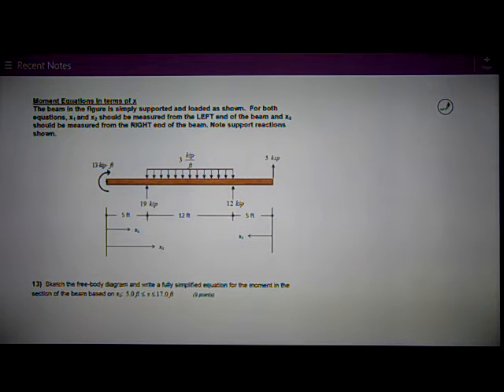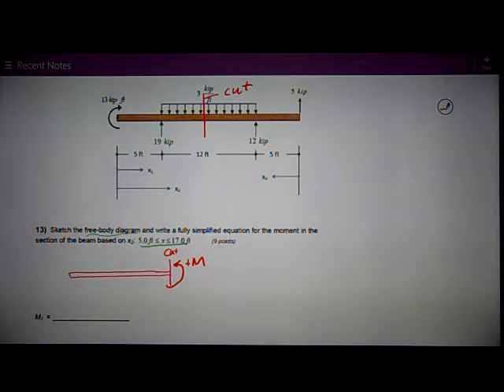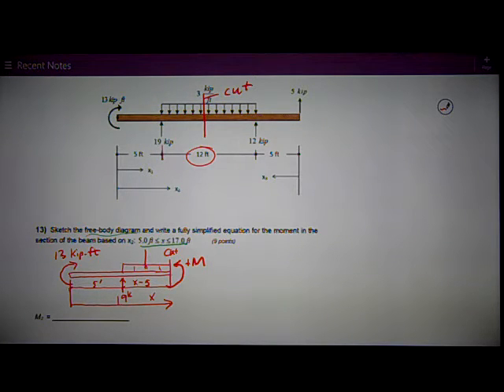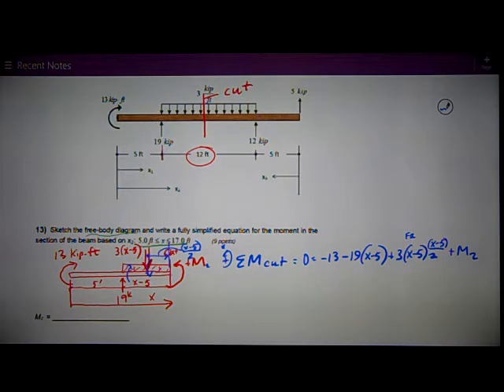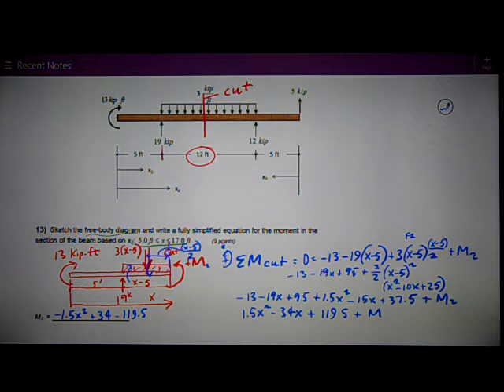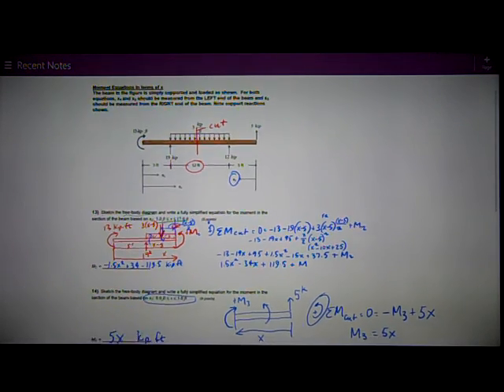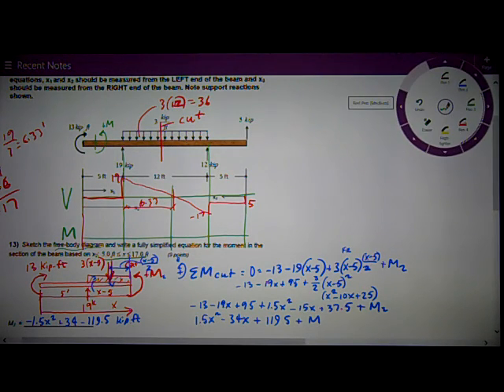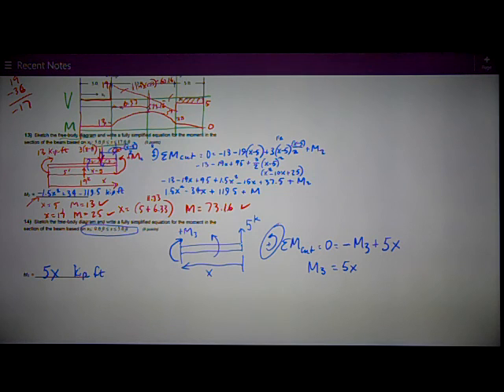Moment Equations in terms of x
Texas Tech Civil Engineering - Mechanics Of Solids - Moment Equations in Terms of x